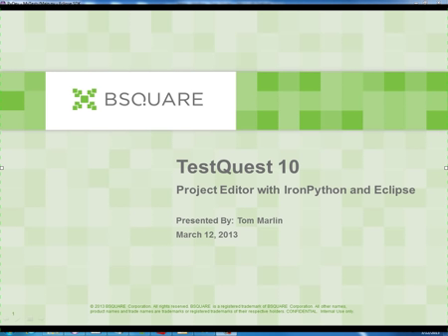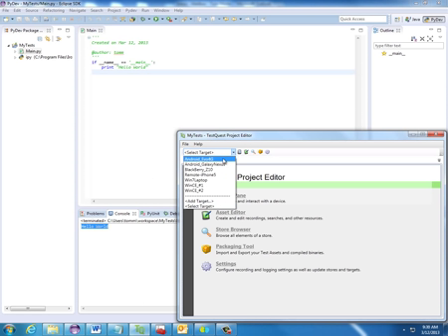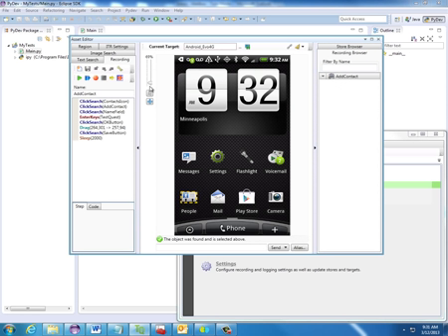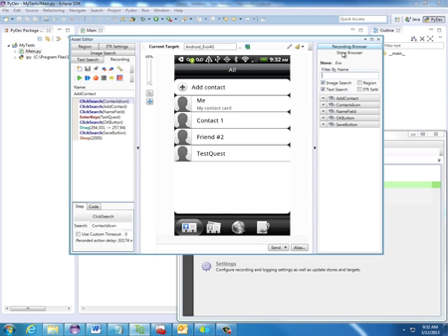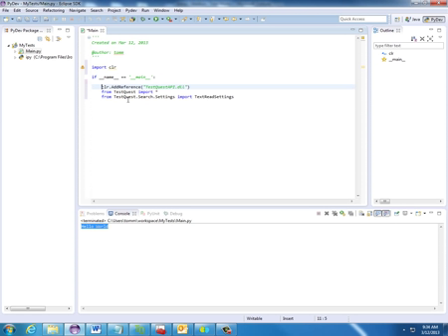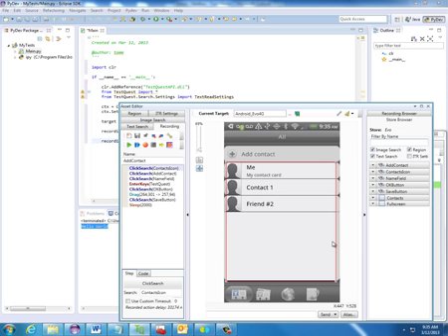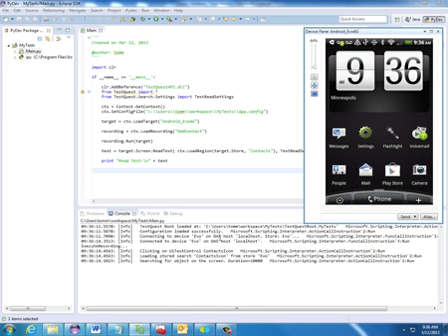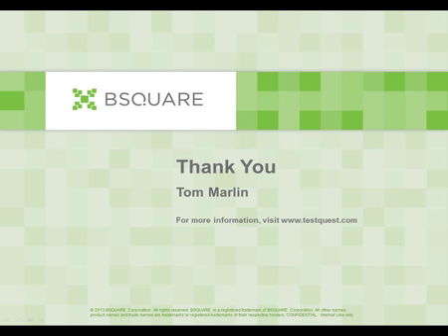TestQuest 10 Project Editor Working with Eclipse & IronPython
TestQuest 10 is the premier test automation solution designed for ISVs and OEMs who want to bring applications and smart, connected devices to market quickly, at low cost and with increased quality.

This demo highlightsTestQuest 10 Project Editor's ability to simplify development and test efforts by working with Eclipse and Iron Python.